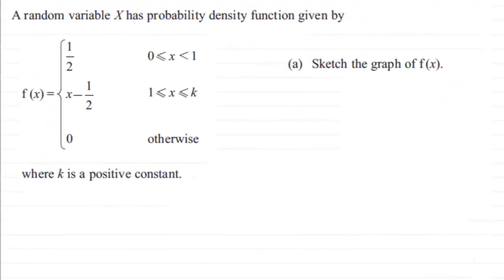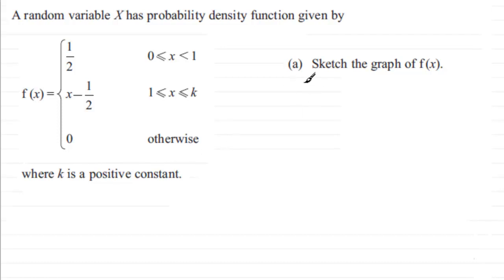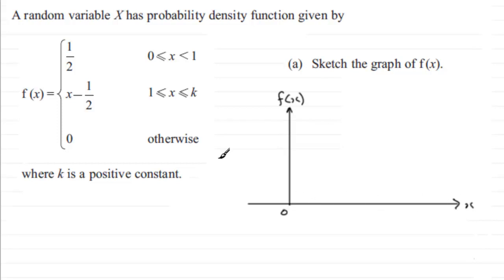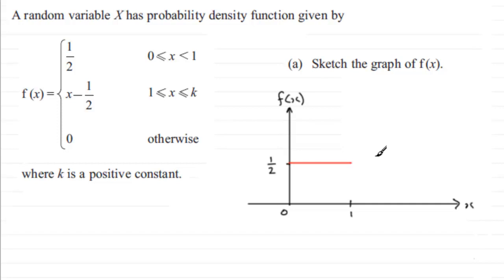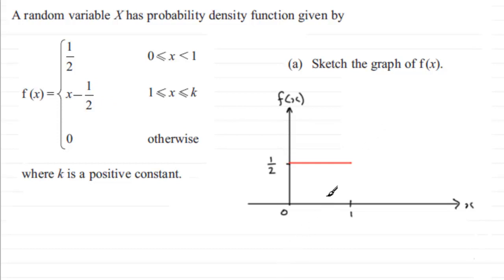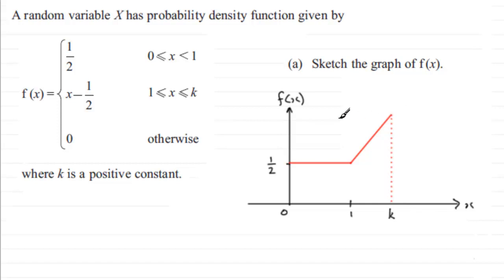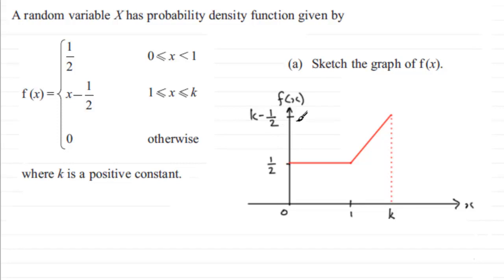Sketching a pdf : S2 Edexcel January 2012 Q6(a) : ExamSolutions Maths Revision Videos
to see other questions in this paper, index, playlists and more maths videos on probability density functions (pdf) and other maths and statistics topics